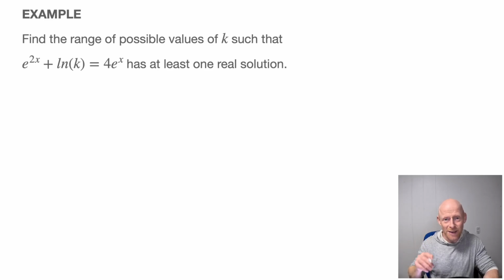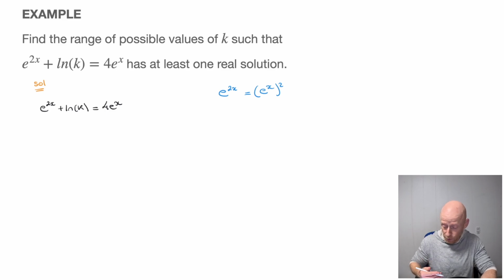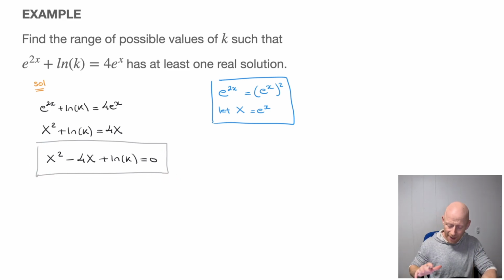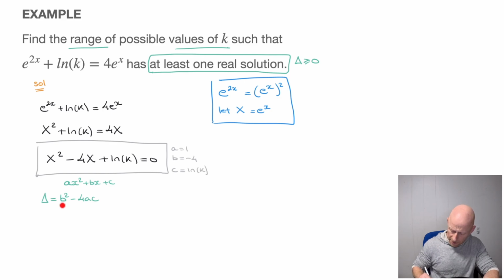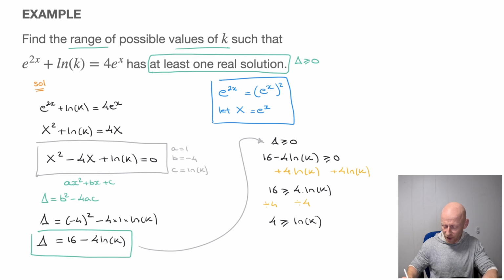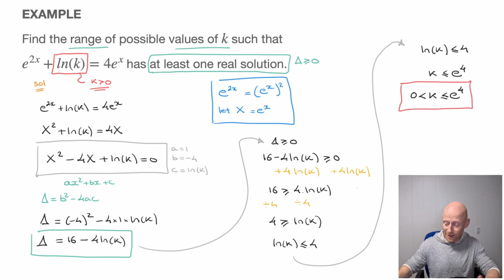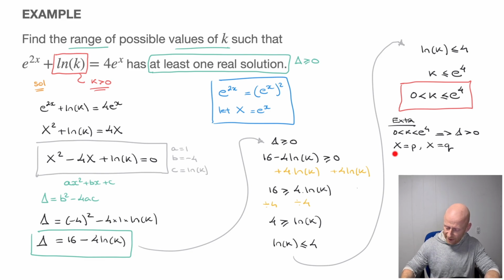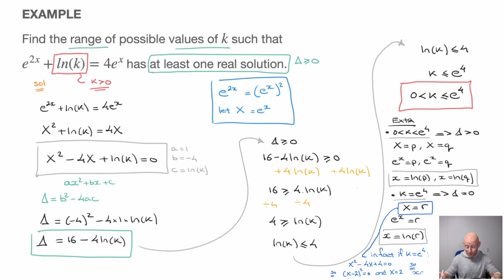Exponential Equation Hidden Quadratic Equation Find Range of Values for At Least One Real Solution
Given an exponential equation, which involves a hidden quadratic equation, we see how to find a range of values for which the equation has at least one real solution.
Inspired by a past IB AA SL & HL question, this is a must-know.